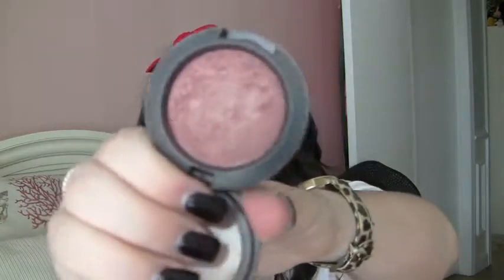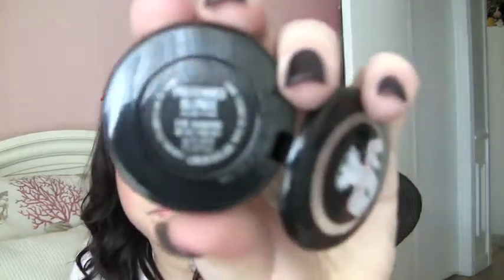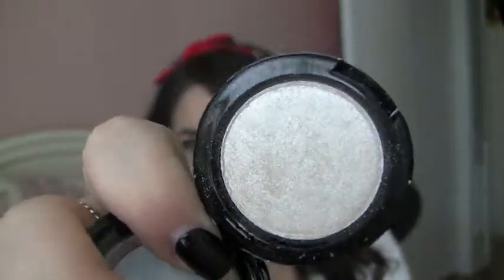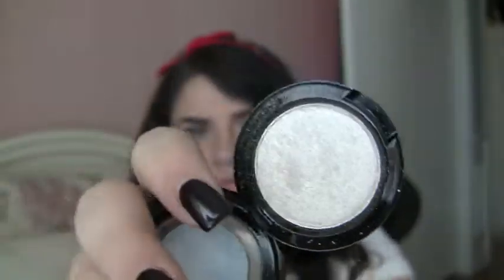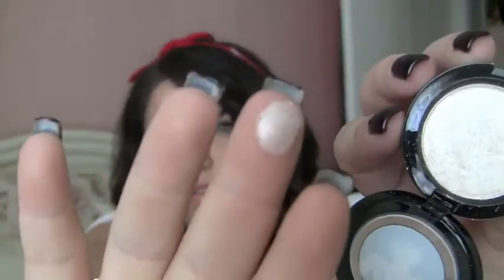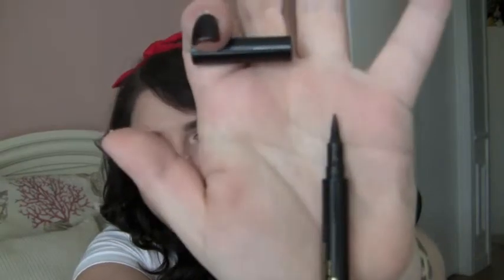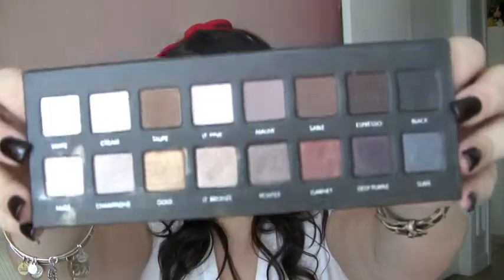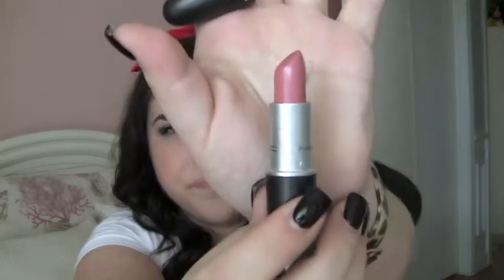September 2013 Favorites♡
READ ME!♡

Products Mentioned:
-L'oreal Magic Nude Liquid Powder Foundation (322 Sand Beige)
-Mac Blush "Love Joy"
-Mac e/s Marilyn Monroe Collection "Preferred Blonde"
-Jordana Fabuliner (Black)
-Lorac Pro Palette
-Mac Lipstick "Peach Blossom"
-Mac Lipglass "Enchantress"
-Bath & Body Works Foaming Soap (Pumpkin Cupcake)

Hope Your enjoyed this video :) Give These Products a try, they will not disappoint!!